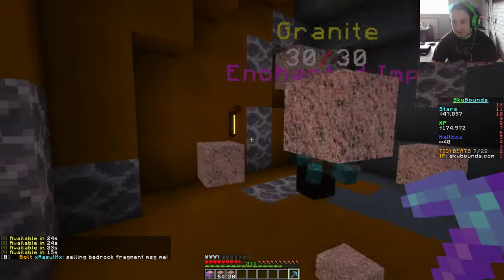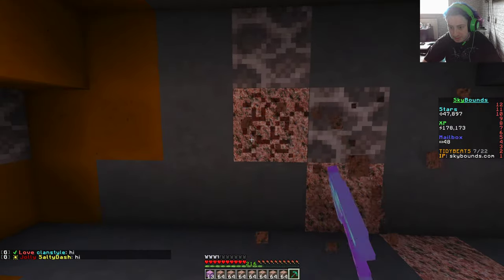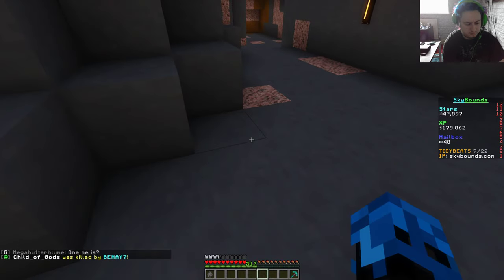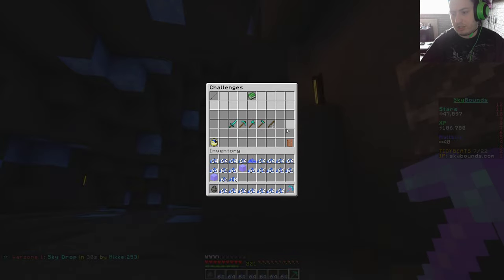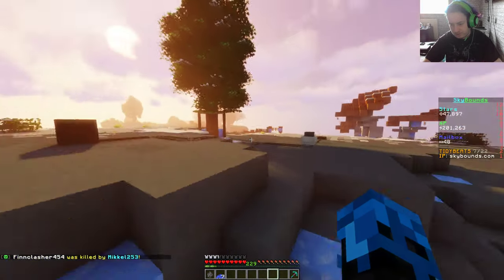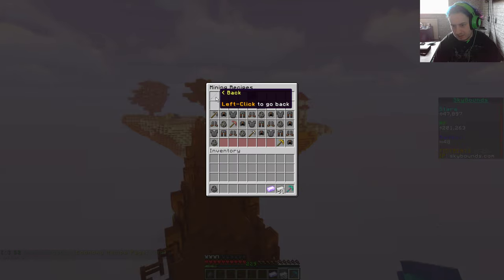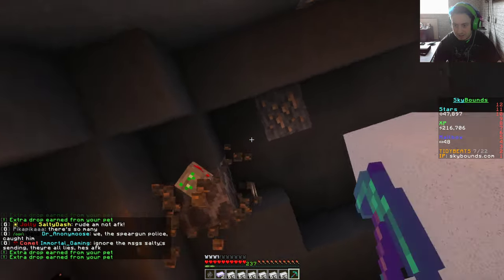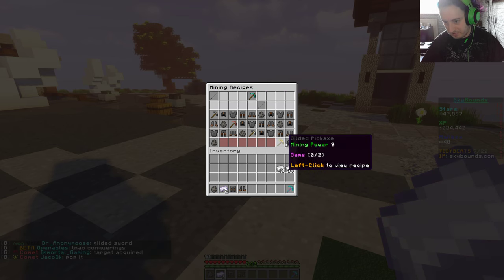Minecraft : Getting To Iron On SkyBounds